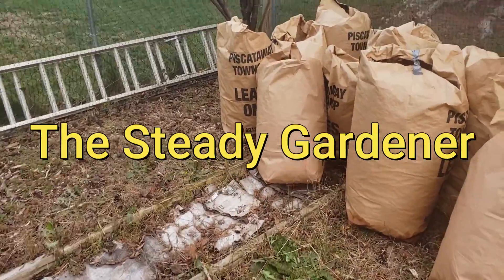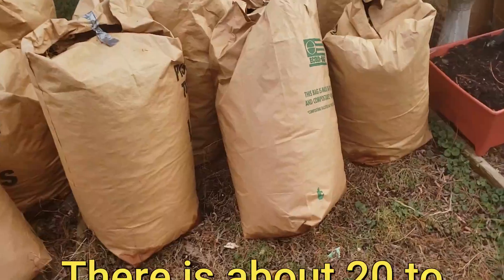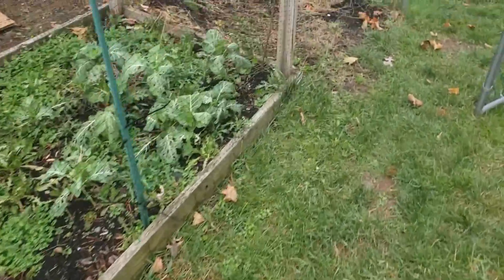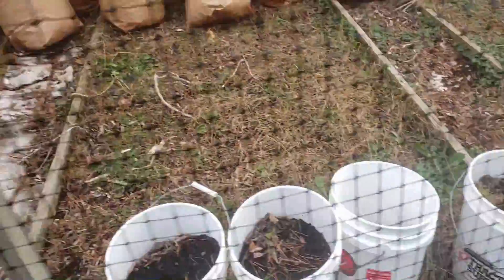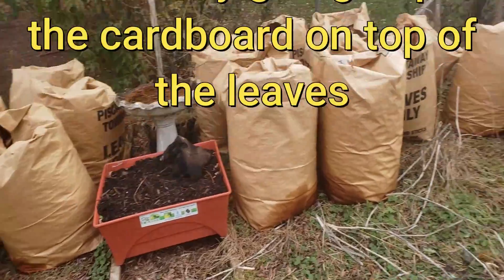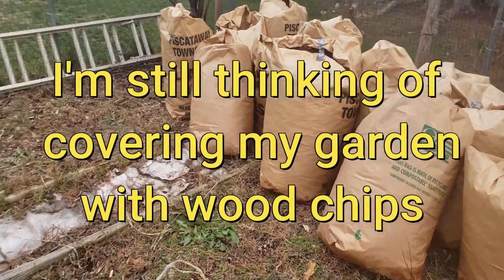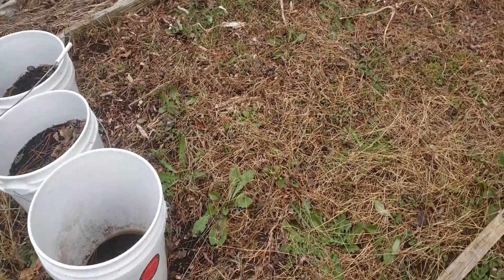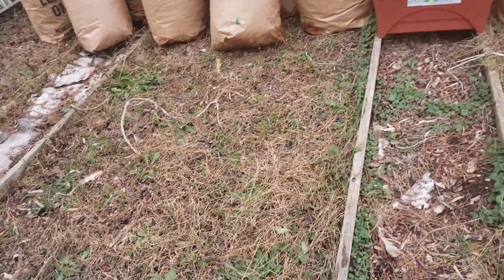My garden will be in Hibernation under all these leaves.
This is one of the ways I prepare my garden for the next growing season. Hibernating my garden with Leaves from the trees on my property. Nothing gets wasted.